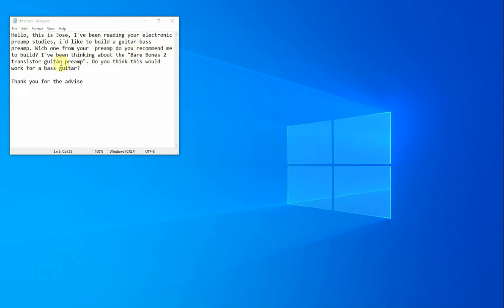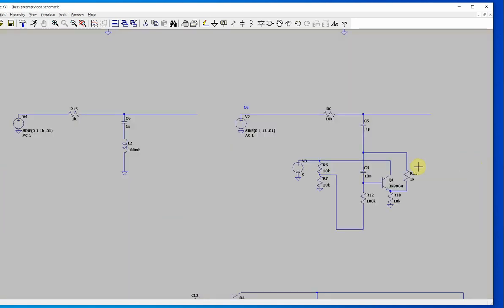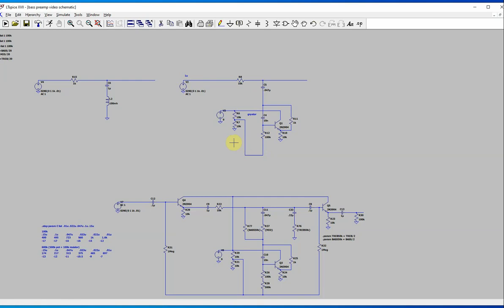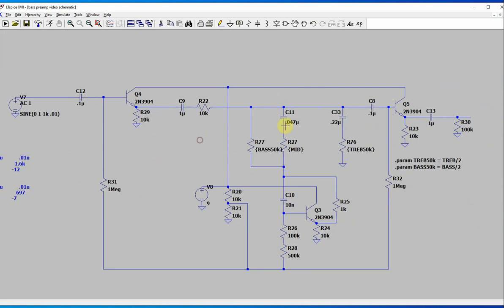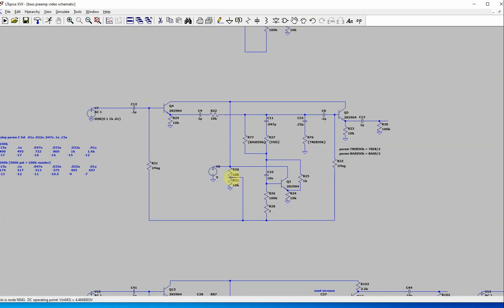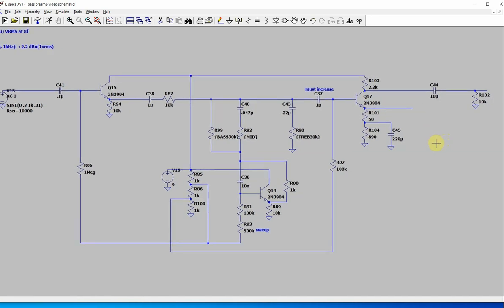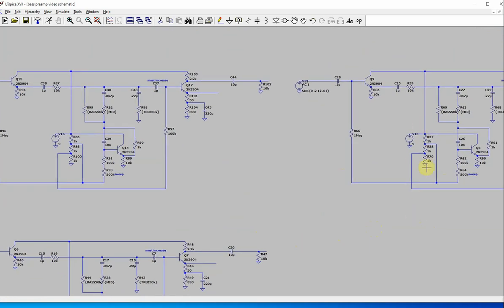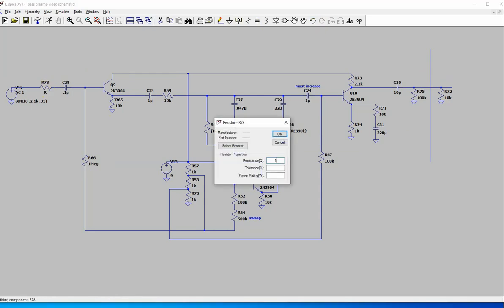3 Transistor Parametric Bass Guitar Pre-amplifier with Gyrator Circuit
Someone asked me to build a simple bass guitar preamplifier and so this is my take on the project.  It uses 3 transistors and a simulated inductor called a gyrator.  The heart of the circuit is an RLC notch filter or band reject filter with a sweepable frequency based on varying the inductor value.  The inductor is a "simulated inductor" or gyrator.  It has the advantage over a simple passive tone stack as having a flat response when the bass mid and treble controls are turned up all the way and the frequency can be varied.